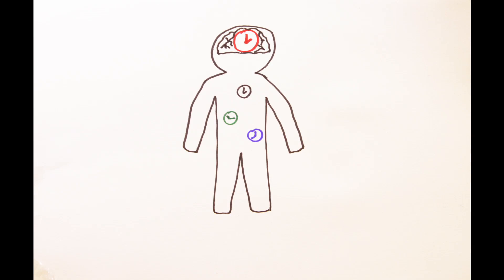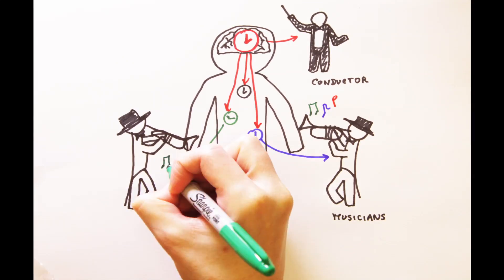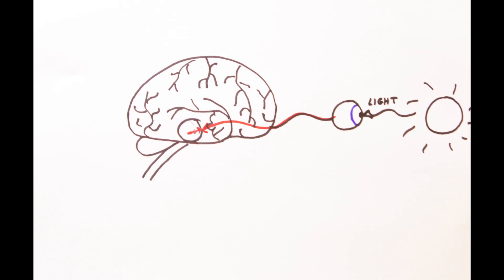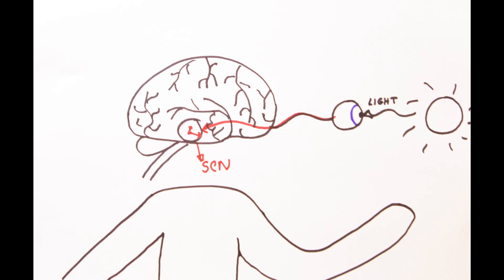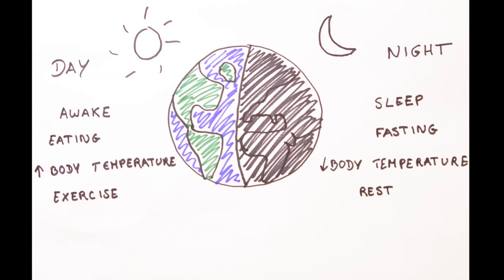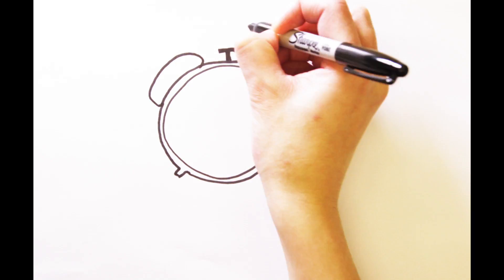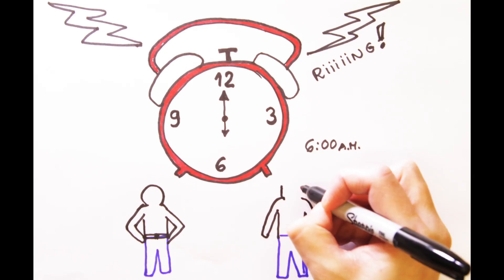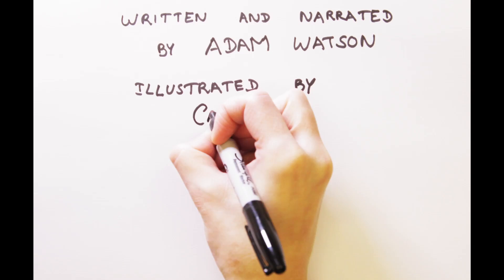Minute Lectures: A Scientific Excuse For Your Lie-in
Ever wondered why teenagers struggle to get up in the morning while their parents are always up bright and early? In this video, The University of Manchester PhD Student Adam Watson explains that there might be a scientific reason for this.

This video is the first video in our 'Minute Lecture' series.

If this topic interests you, you may be interested in a Neuroscience UG degree at The University of Manchester. Check out this link for more details, as well as details on our other courses: